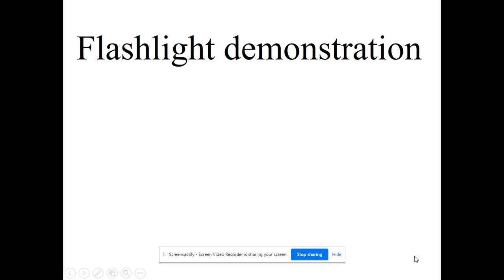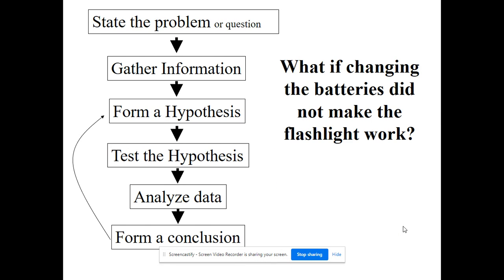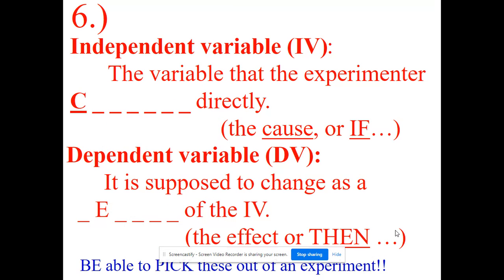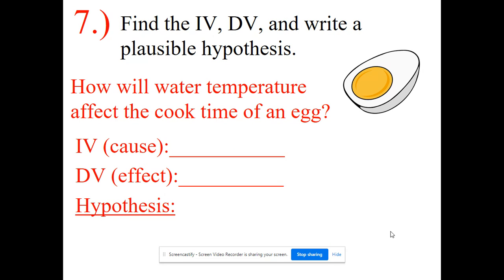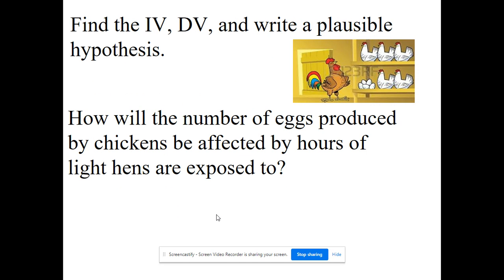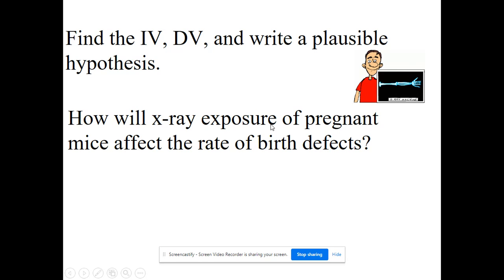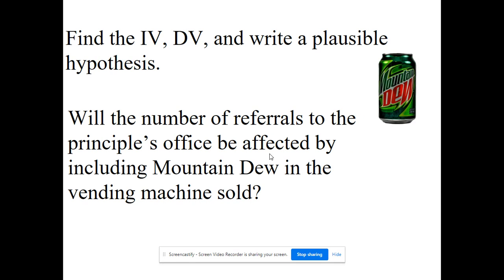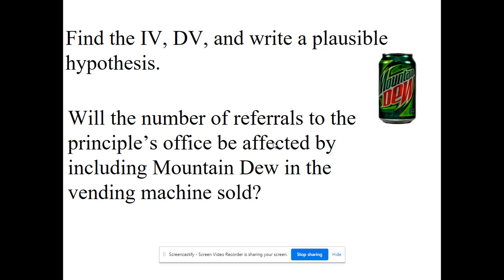IV DV Hypthesis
IV DV Hypothesis